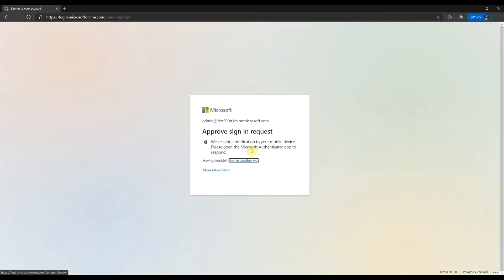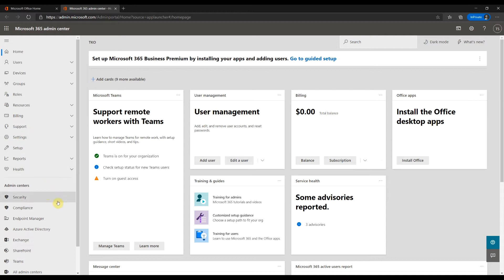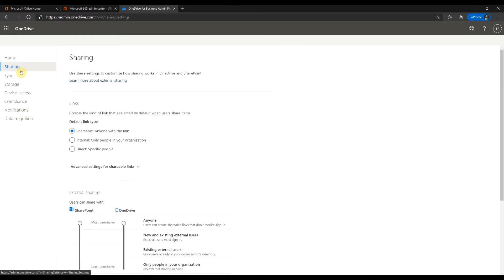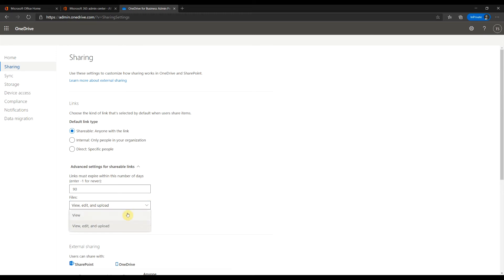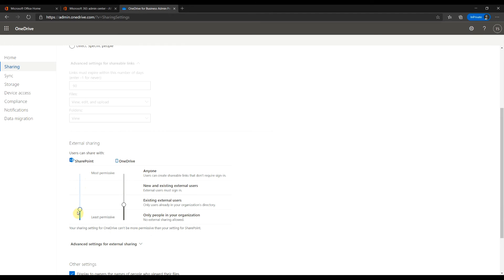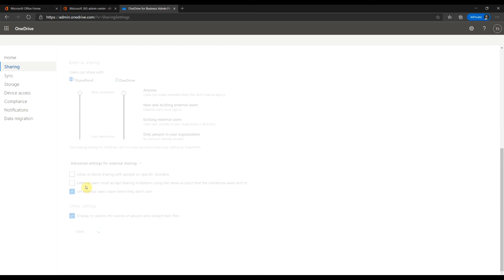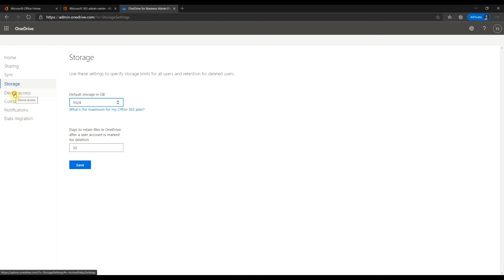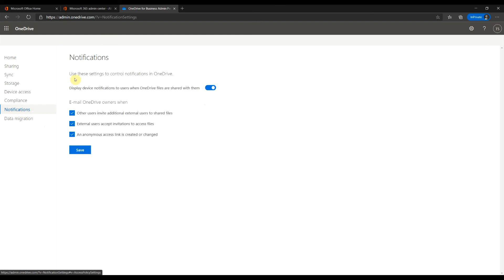MS 365 Administration: Configuring OneDrive Settings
In this video, you will learn how to configure OneDrive settings for your tenant:
- Default sharing settings, external sharing settings, shared link expiration etc.
- Synchronization settings
- Storage quota and retention policy
- Device access control: by IP, domain membership etc.
- Notifications